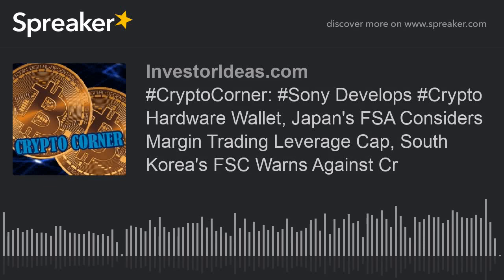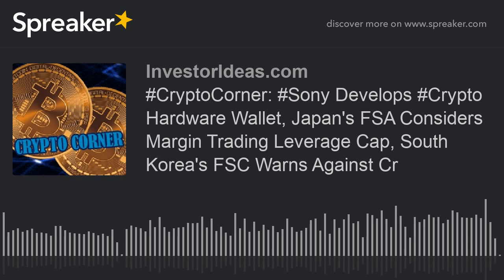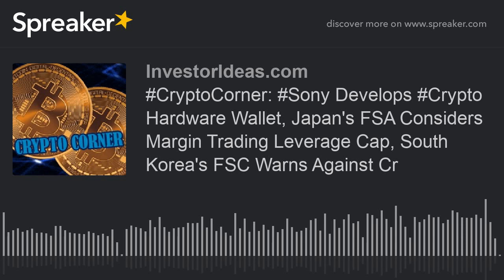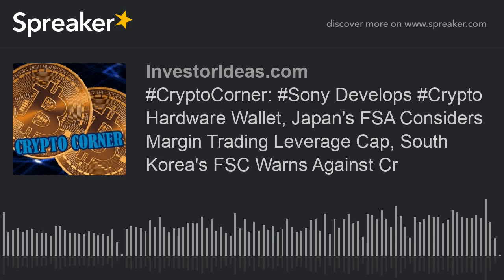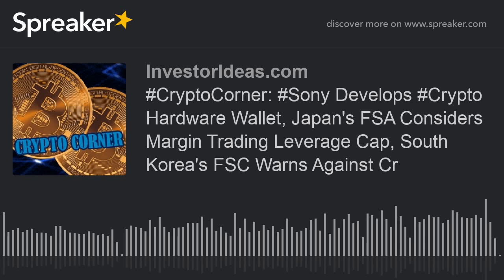CryptoCorner: Sony Develops Crypto Hardware Wallet, Japan's FSA Considers Margin Trading Leverage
CryptoCorner: Sony Develops Crypto Hardware Wallet, Japan's FSA Considers Margin Trading Leverage Cap, South Korea's FSC Warns Against Crypto Funds